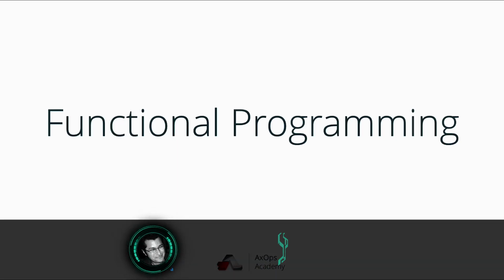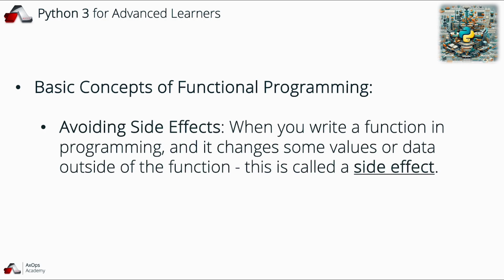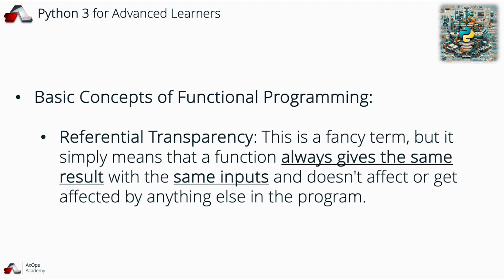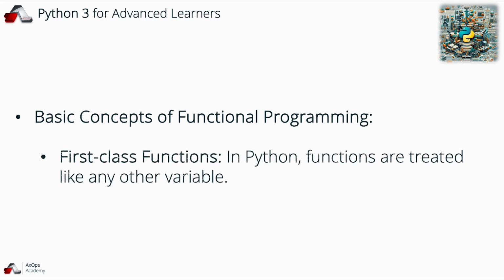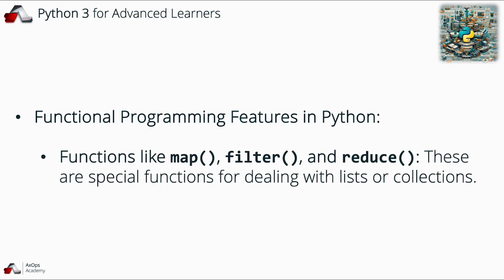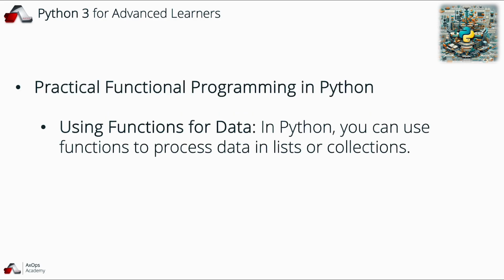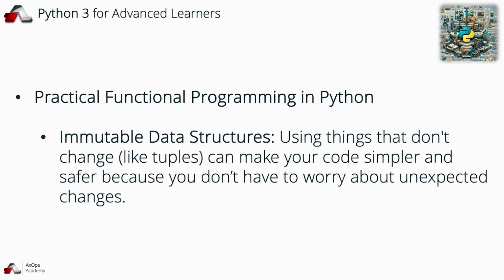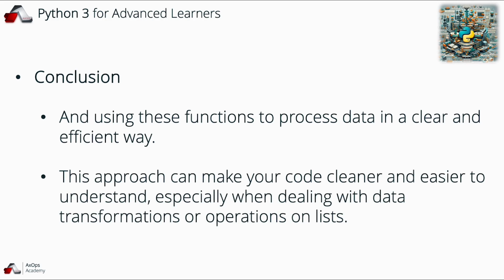2.1 - What is Functional Programming? | Advanced Python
In this first video, we'll explore the concept of functional programming in Python. Python is a versatile language that allows you to solve problems in different ways. One such approach is functional programming, which is different from the usual way of writing programs in Python.

Basic Concepts of Functional Programming:

1. Avoiding Side Effects: Normally, when you write a function in programming, it might change some values or data outside of the function. This is called a side effect. In functional programming, we try to avoid this. Instead, we focus on making functions that don't change anything outside of themselves.

2. Referential Transparency: This is a fancy term, but it simply means that a function always gives the same result with the same inputs and doesn't affect or get affected by anything else in the program. For example, if you have a function that calculates the square of a number, it will always give the same result for the same number.

3. Pure Functions: These are functions that don't cause side effects and are referentially transparent. They're like a maths formula: you put something in, and you always get the same result out, without changing anything else.

4. First-class Functions: In Python, functions are treated like any other variable. You can assign them to variables, pass them around in your program, and do all sorts of things with them, just like you would with a number or a string.

- Reach
- Engagement

👊 With seemingly small actions such as:
- etc